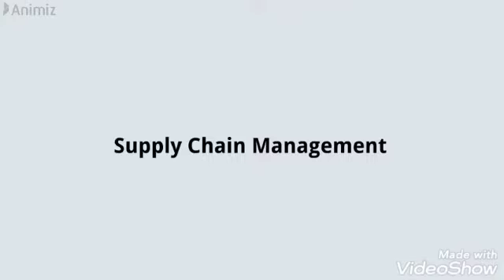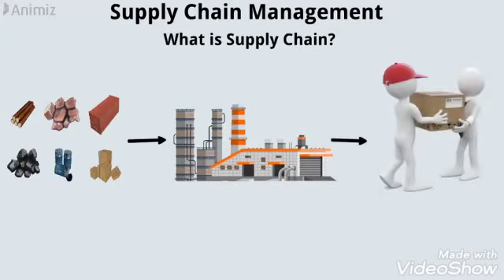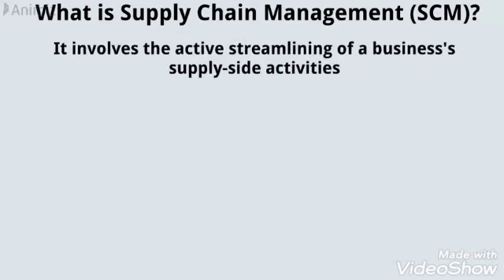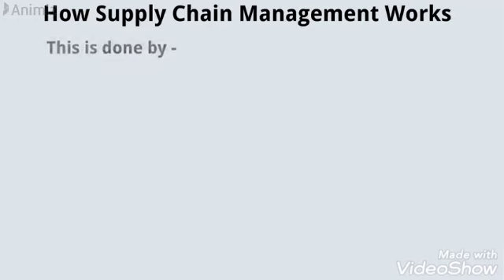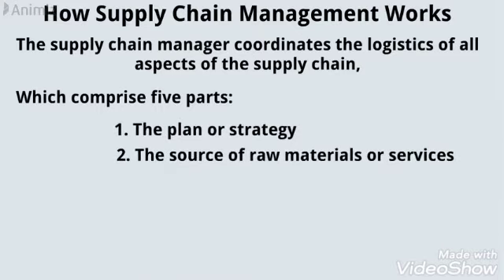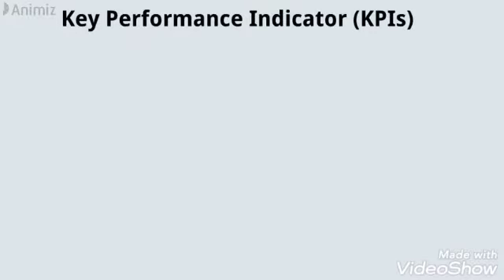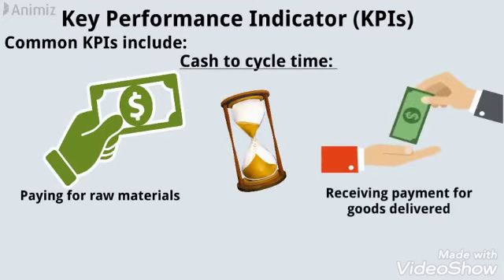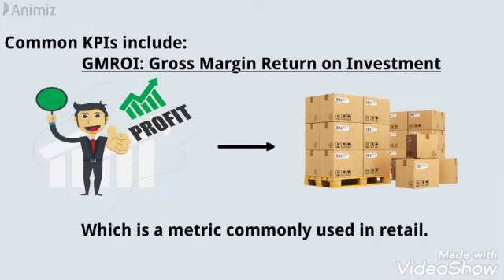supply chain management